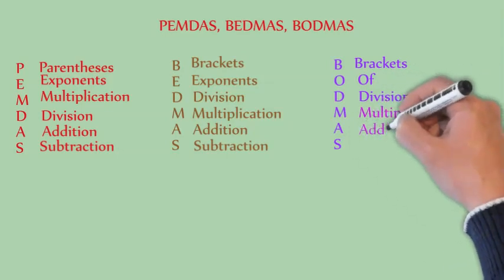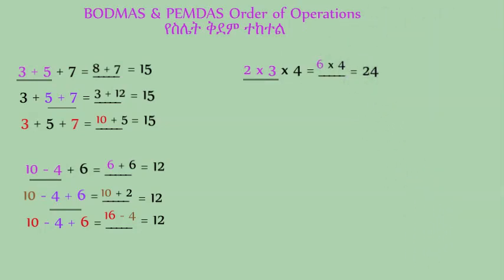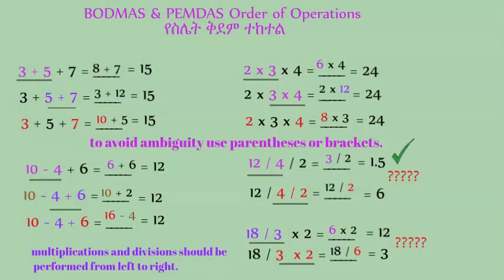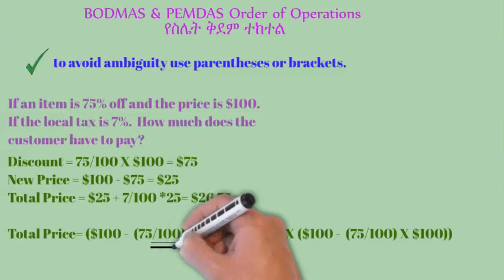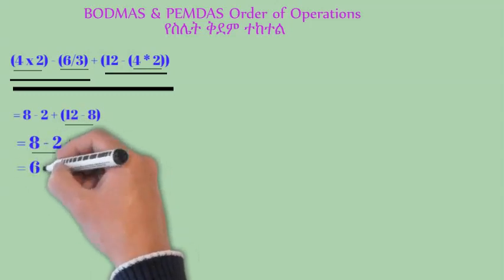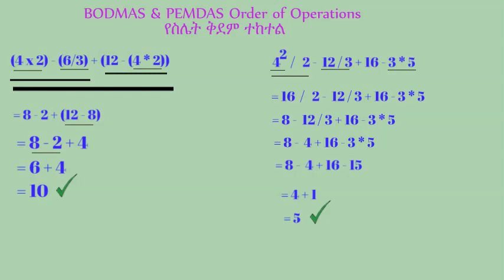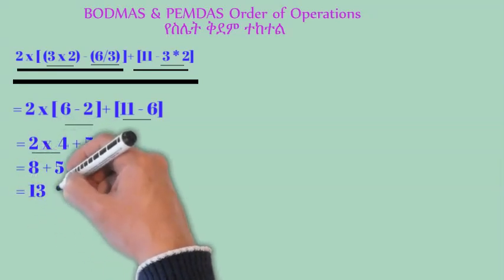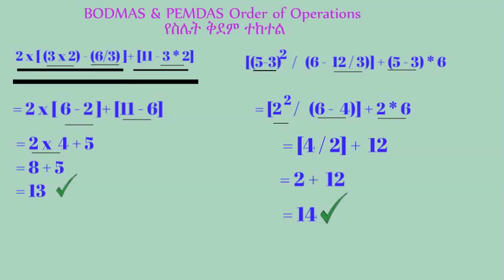የስሌት ቅደም ተከተል BODMAS & PEMDAS Order of Operations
teacherT
Tutoring Math, Amharic, English, & Computer Science
የሂሳብ፣ የአማርኛ፣ የእንግሊዘኛ፣ እና የኮምፑተር ሳይንስ አስጠኚያችሁ

If you have any problem to be solved or idea explained send it to me via the comment.
ሰርቼ እንዳሳያችሁ የምትፈልጉት ጥያቄ ወይም ትንታኔ እንደስጥብት የምትፈልጉት ነገር ካላች ኮሜንት ውስጥ አርጉና ላኩልኝ